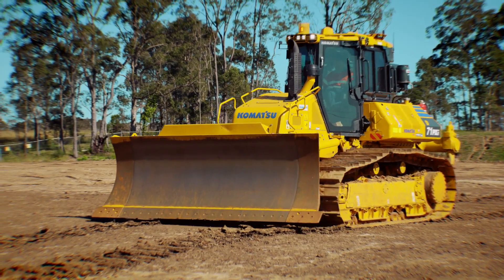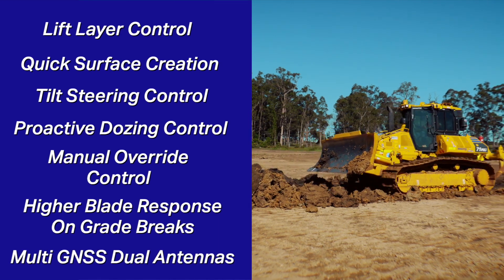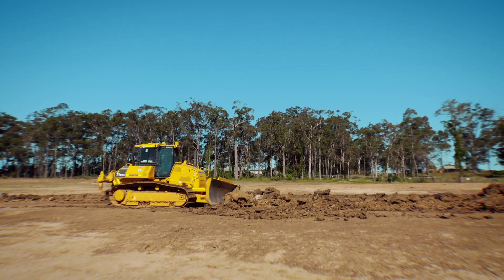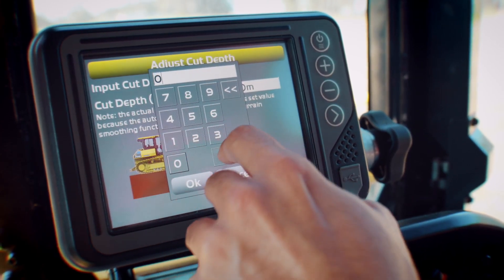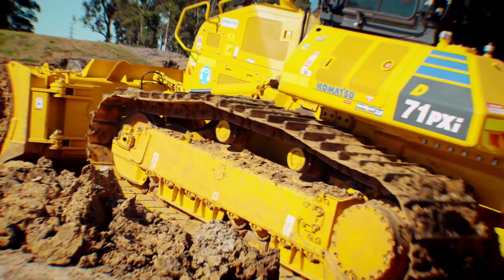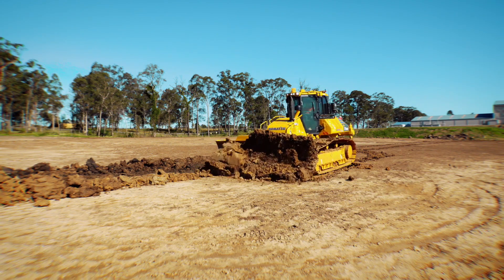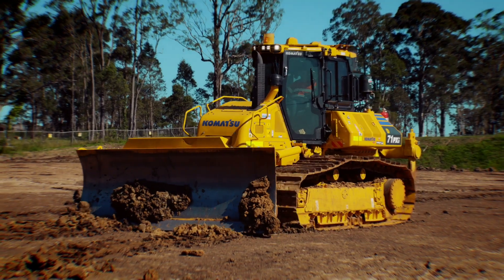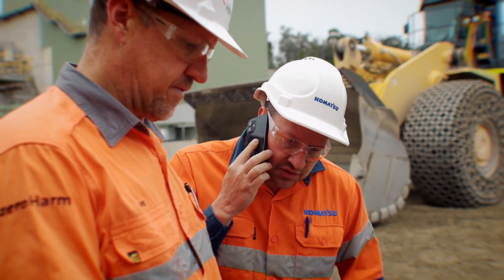Komatsu iMC 2.0 Dozers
Komatsu Australia have recently launched the iMC 2.0 (OH) dozer range.

The upgrades include:
- Lift layer control
- Quick surface creation
- Tilt steering control
- Proactive dozing control
- Manual override control
- A higher blade response on grade breaks
- Multi GNSS dual antennas